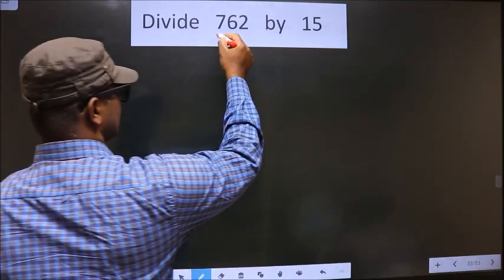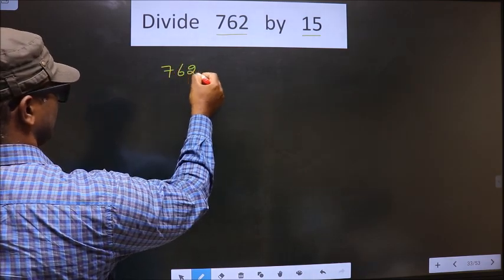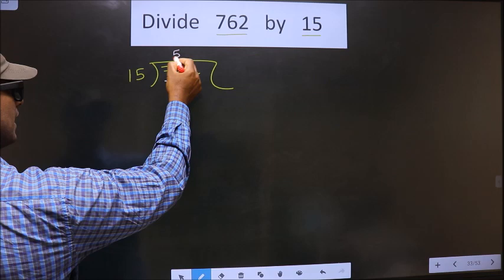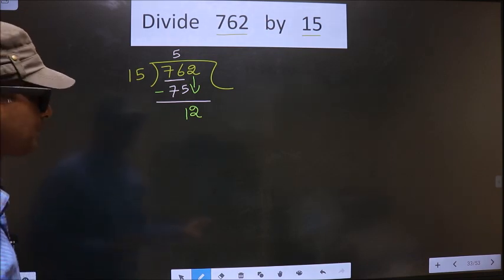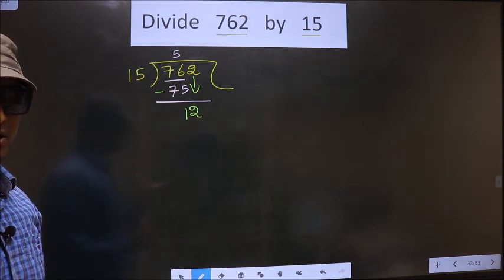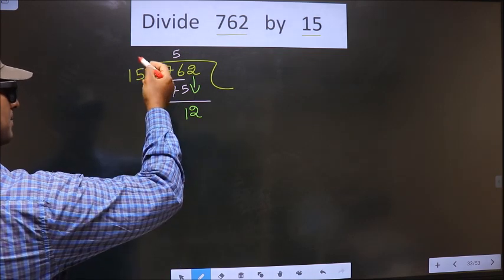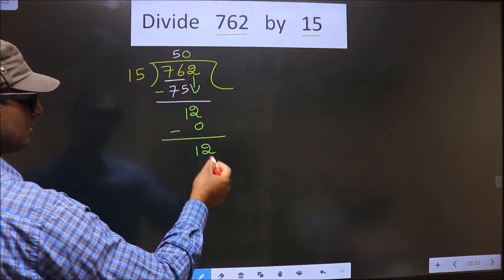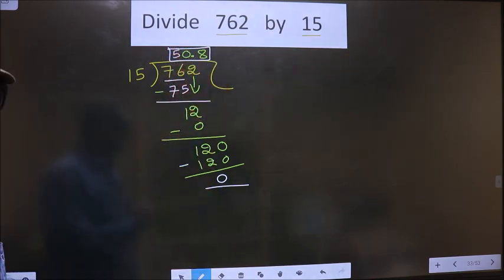Divide 762 by 15 Most common mistake while dividing